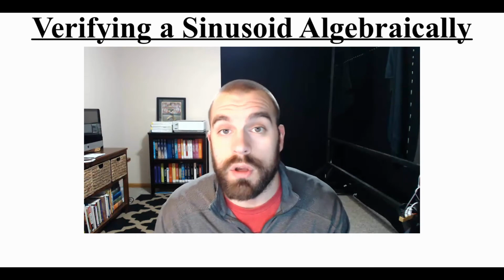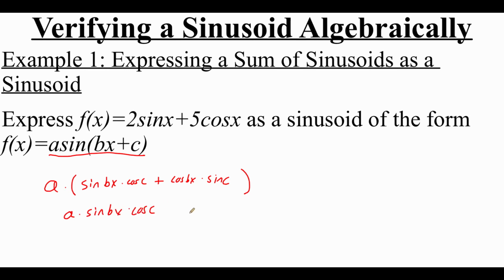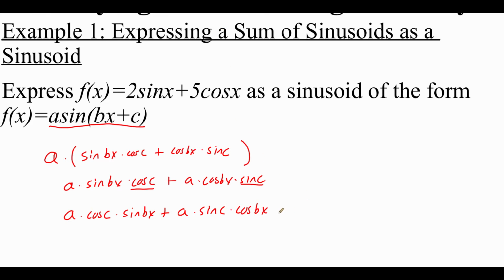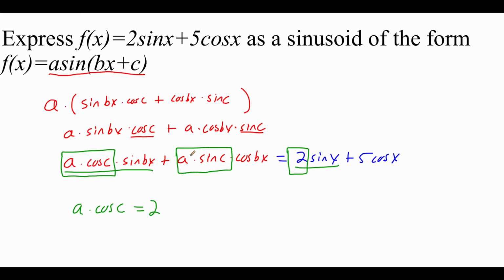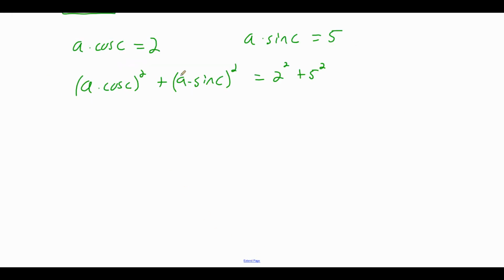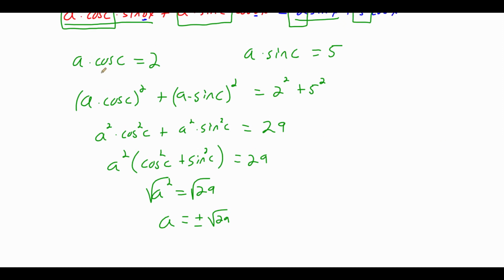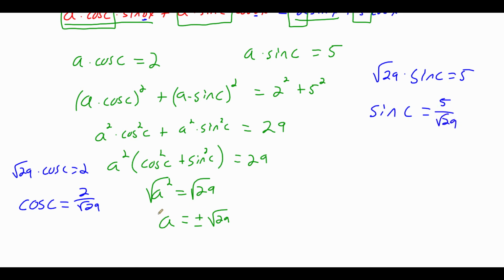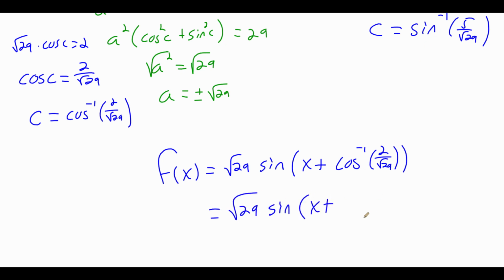5.3.4 Verifying a Sinusoid Algebraically